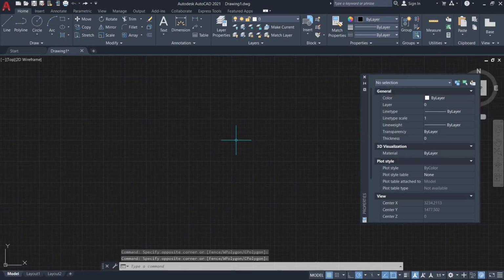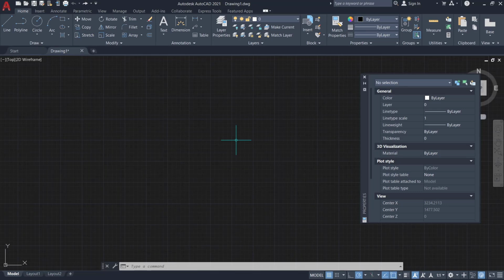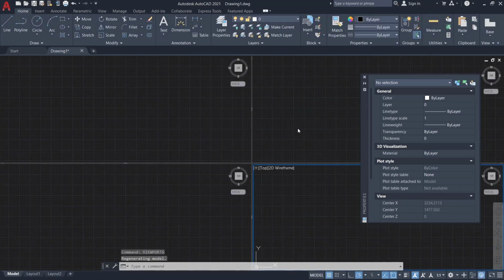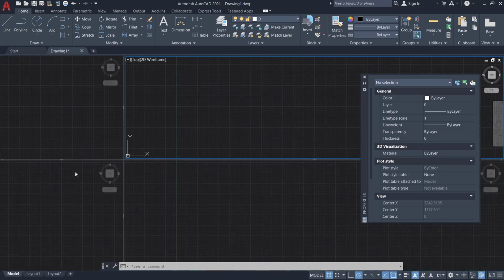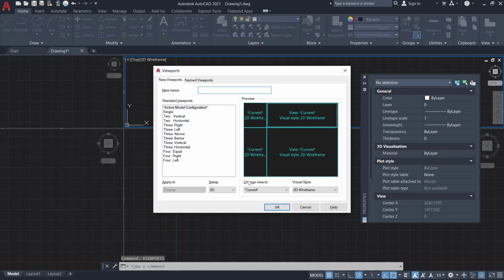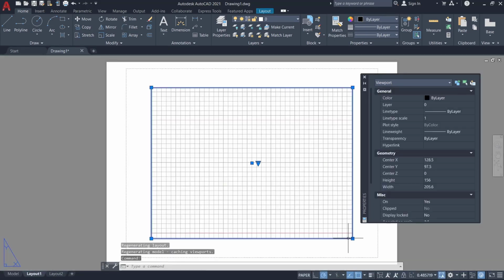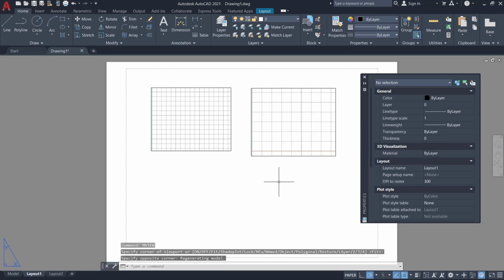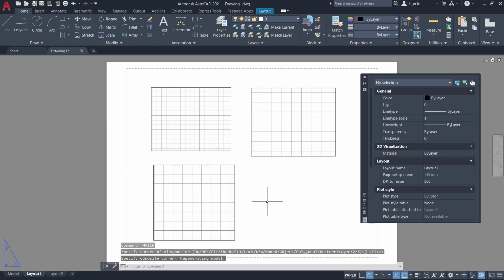AutoCAD How To Add Viewport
Learn how to easily add viewports in AutoCAD to present multiple views of your drawings in a single screen. Improve your drafting efficiency with this step-by-step guide.